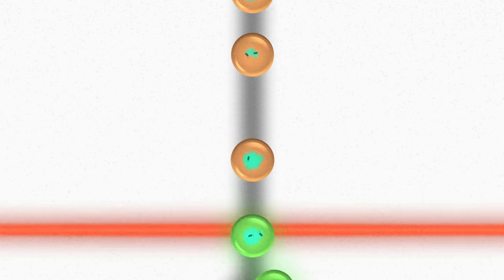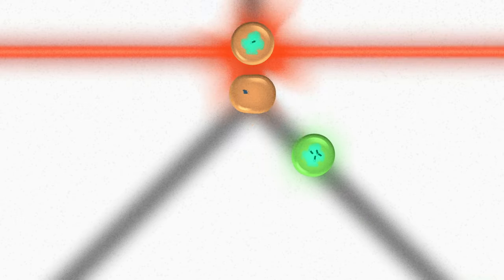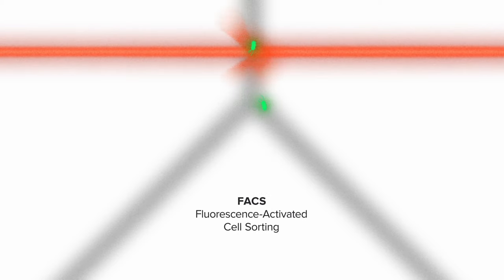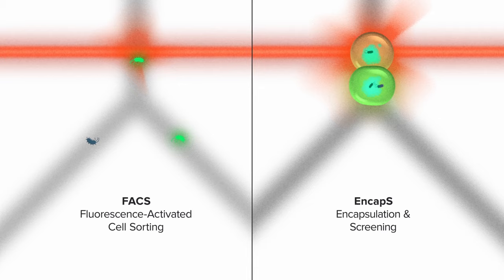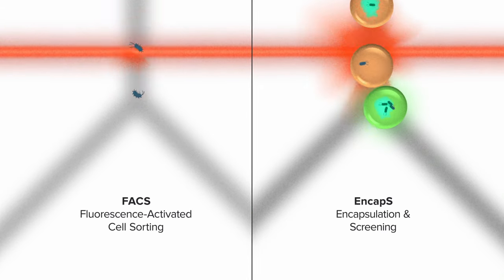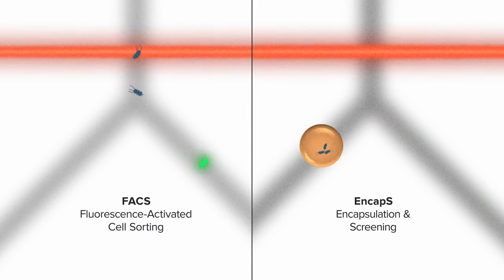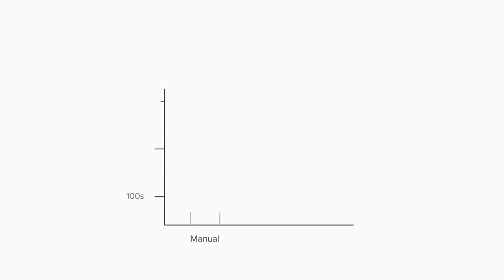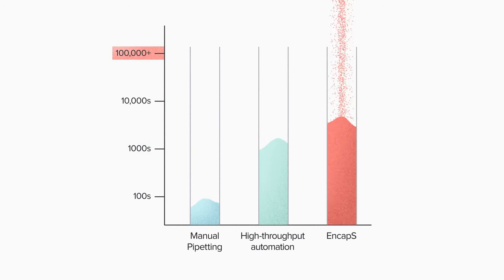FT007 - EncapS for Screening in Ultra-High Throughput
Engineering biology is sometimes a numbers game: the more biological designs you can build and test efficiently, the better your chance to find that superstar strain. This is especially true for strategies that seek to improve strains through unbiased mutation and selection - without the application of targeted genetic engineering.

EncapS is Ginkgo's technology for Encapsulation and Screening in ultra-high throughput. By packaging microbes into nanoliter-scale bioreactors, we can quickly screen for high performance microbes in batches of 100,000 or more at a time.